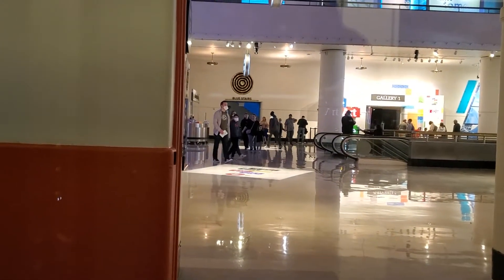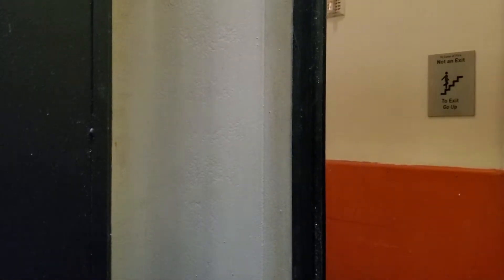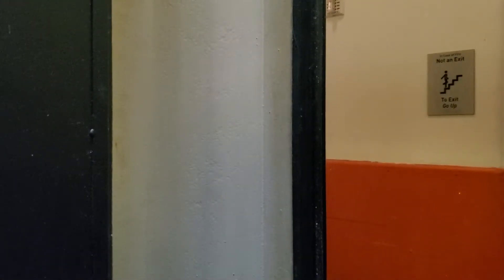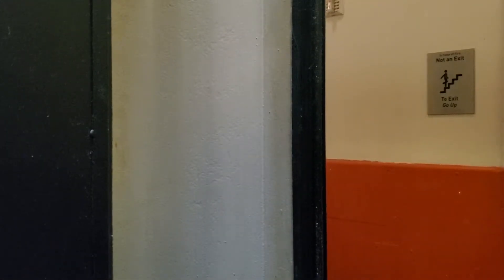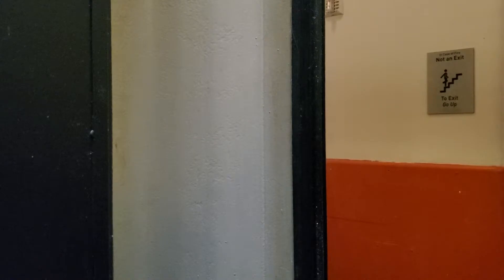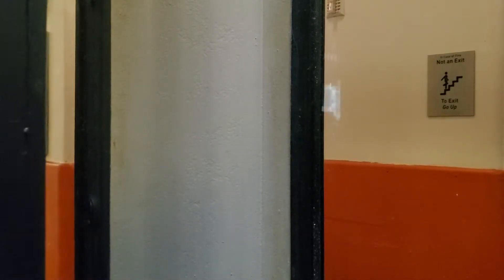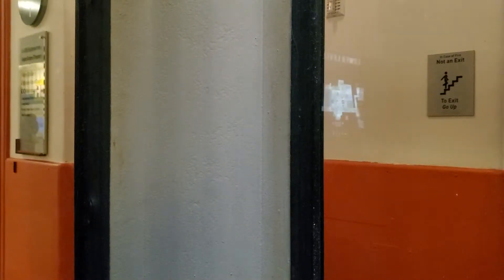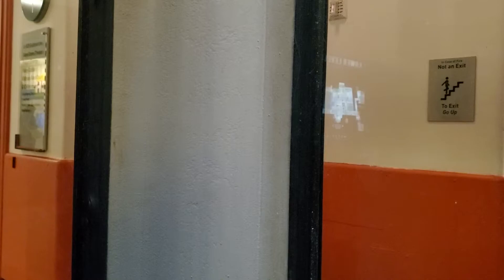Gallaher & Speck Hydraulic Elevator @ Museum of Science & Industry - Chicago, IL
(3/12/22) This was extremely busy, so this is the best take I could get.